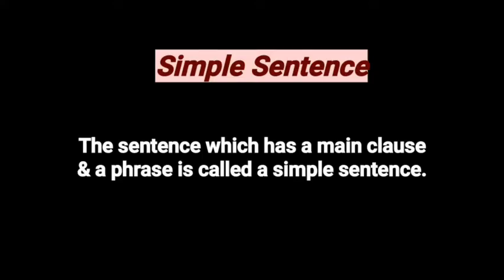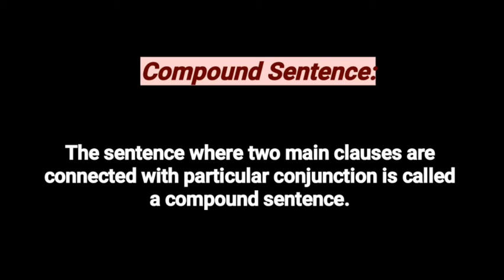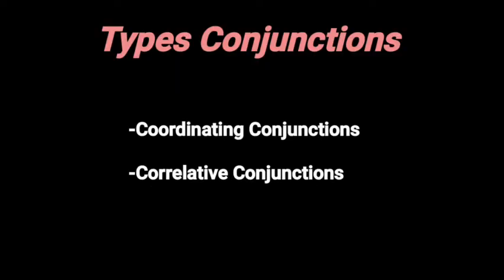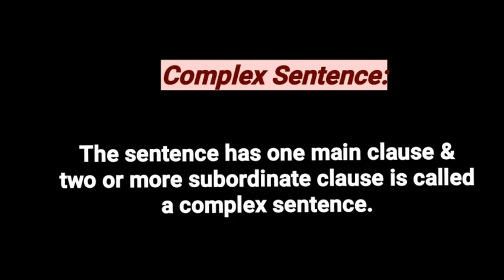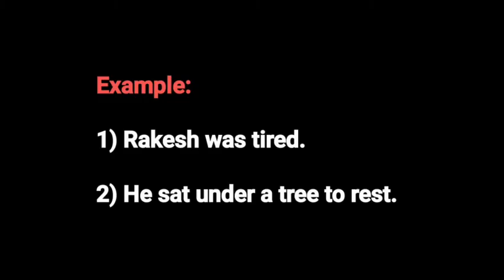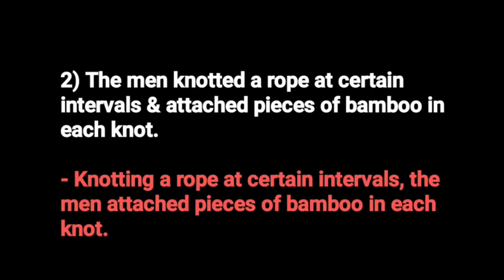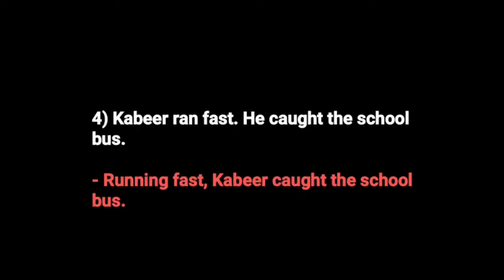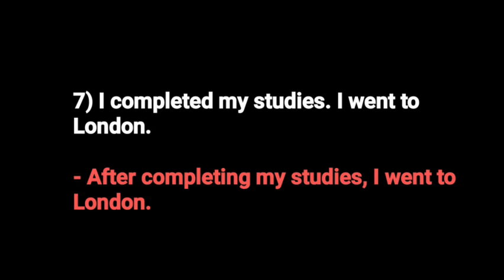Transformation of Simple, Compound & Complex Sentence (part 1)